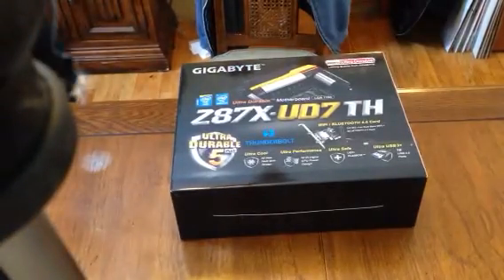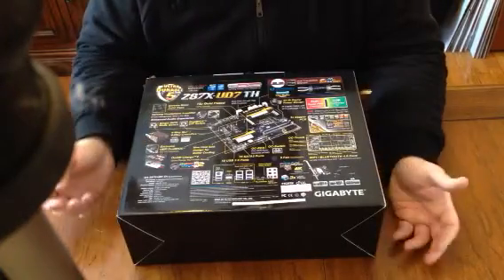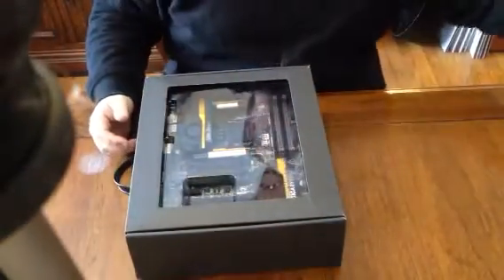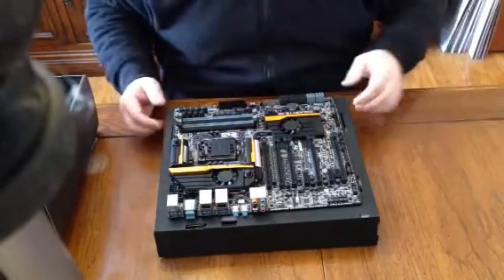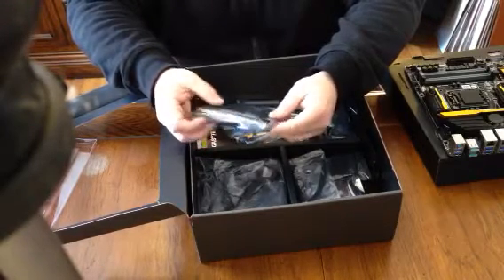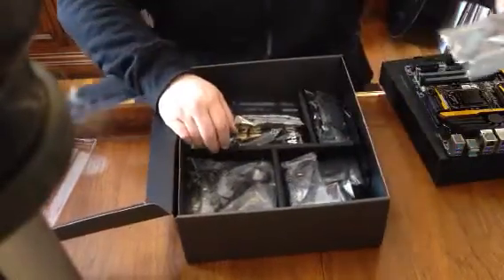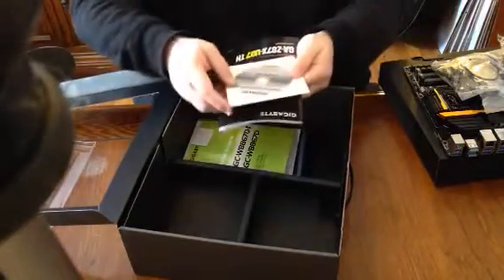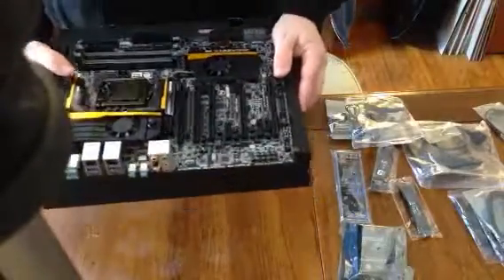GA-Z87X-UD7 TH LGA1150 Unboxing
Gigabyte GA-Z87X-UD7 TH motherboard Unboxing for gaming PC/Hackintosh build.

Socket LGA1150